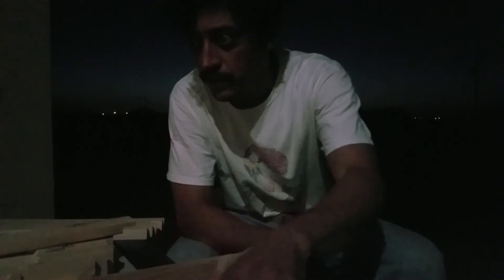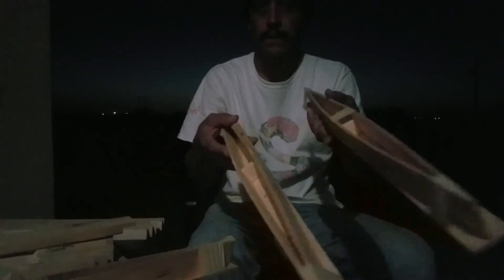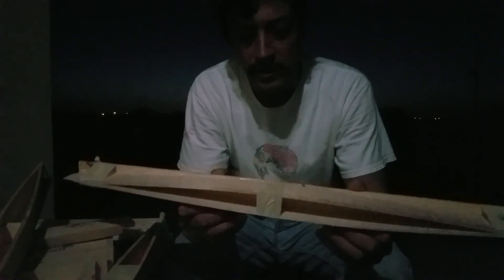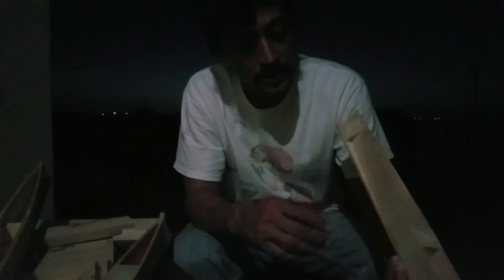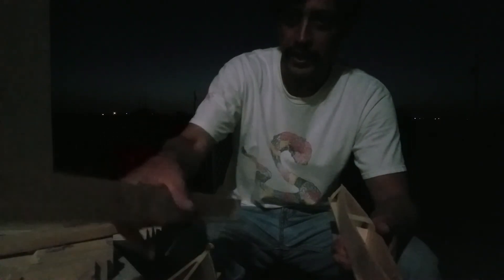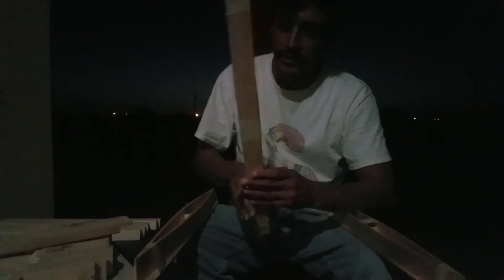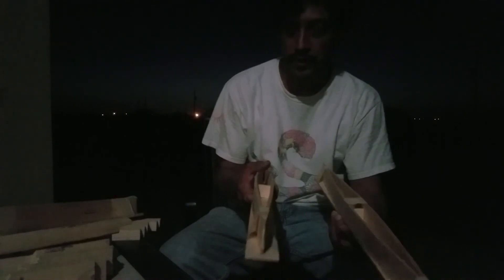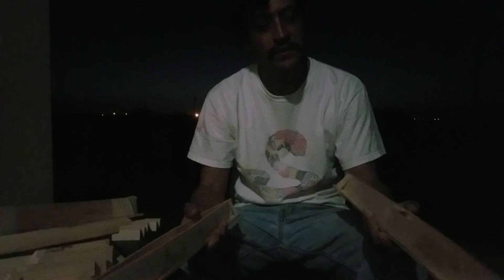Solar electric catamaran 0002